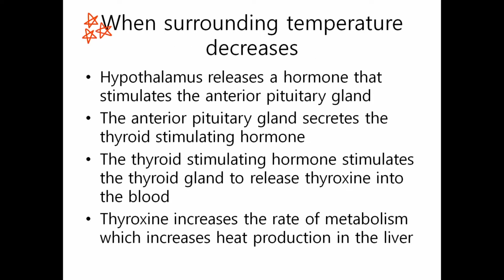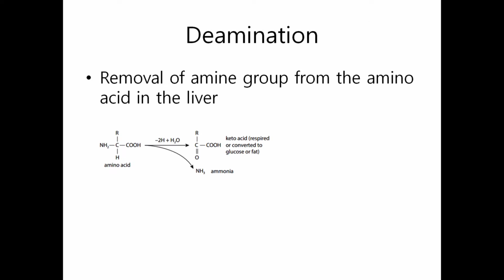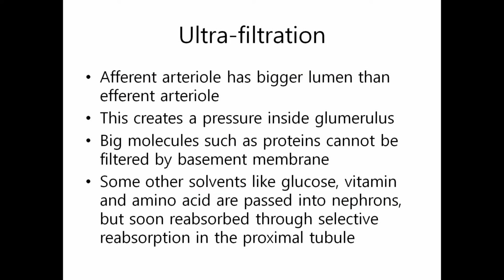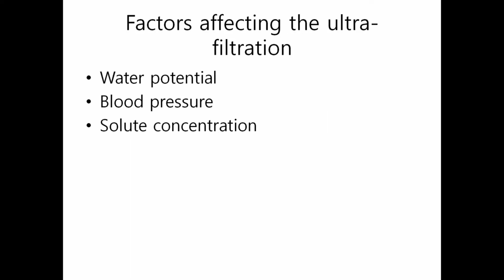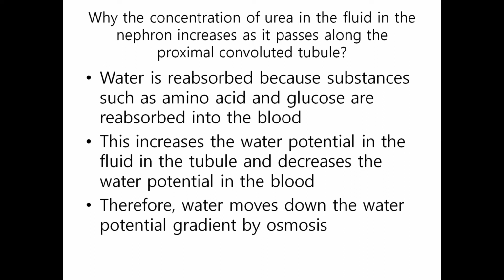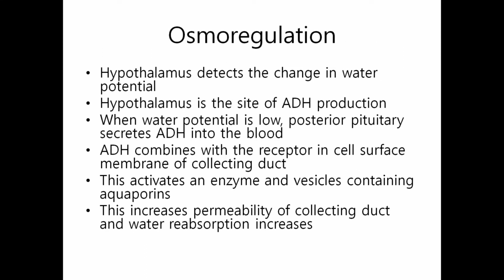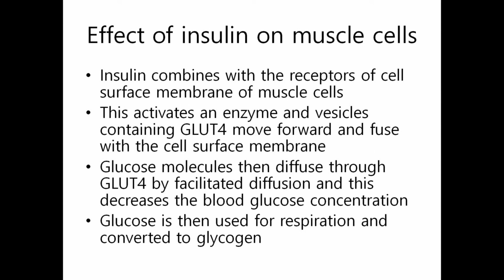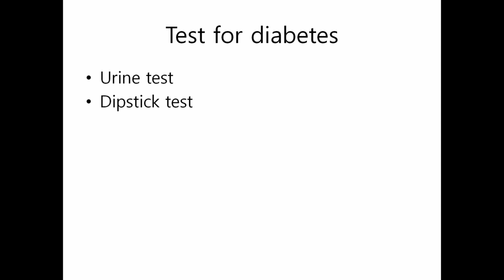A level Biology Chapter 14 “Homeostasis”